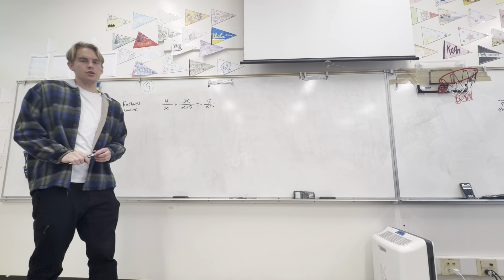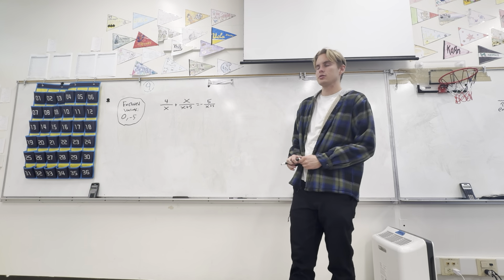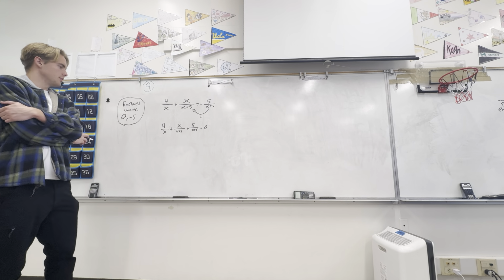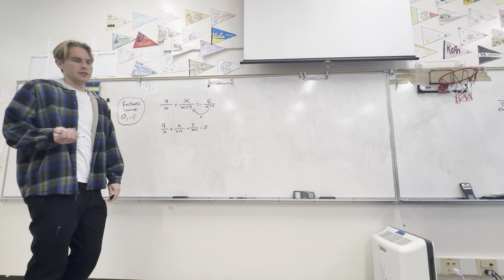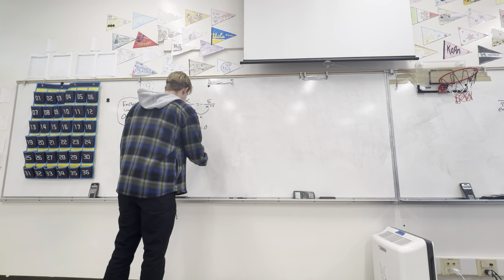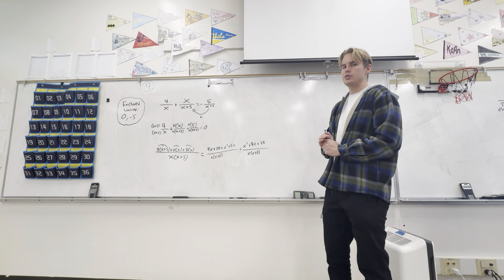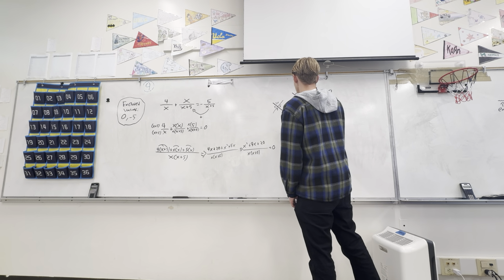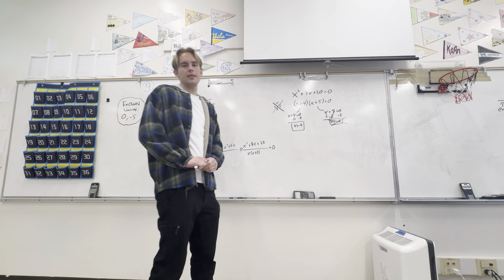A2.31 Solving Rationals pt.1